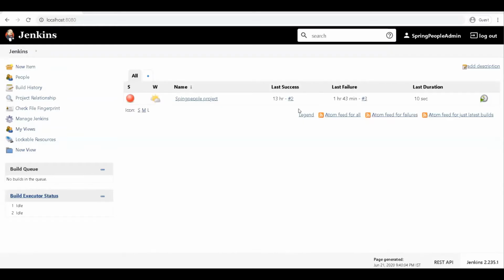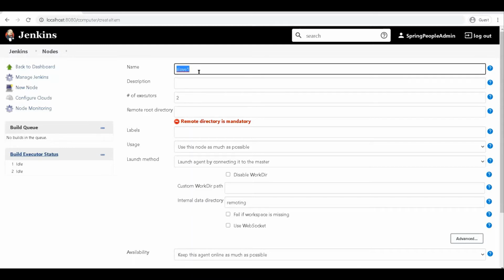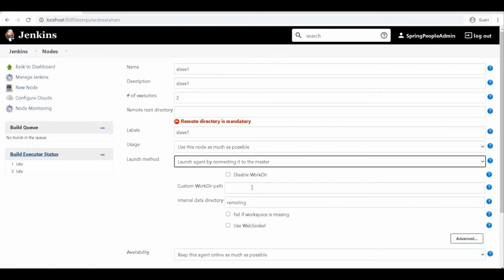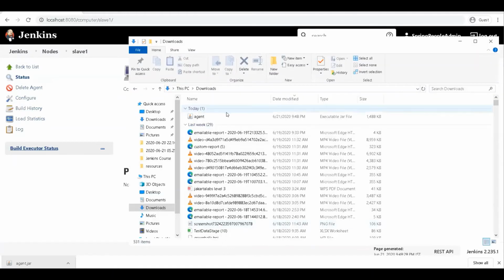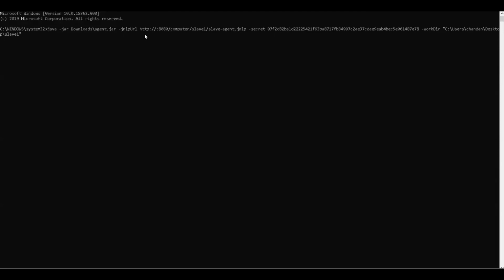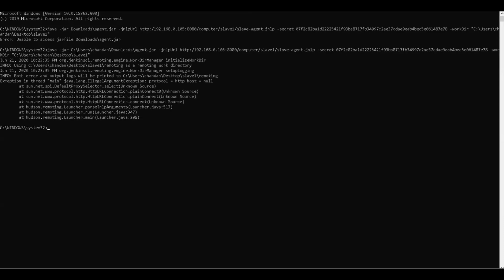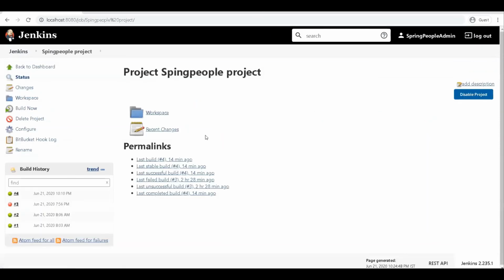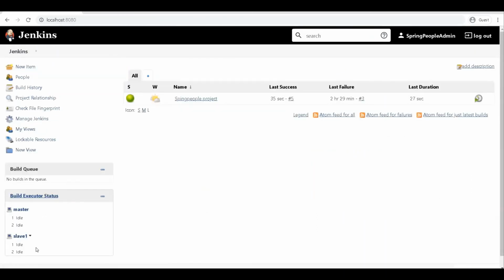How To Set Up Master Slave Configuration In Jenkins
In this video, we will learn How To Set Up Master-Slave Configuration In Jenkins.

Master-slave configuration helps jobs to run parallelly on different machines so that memory utilization is properly managed and machines do not face issues like sudden shutdown due to lack of memory or storage.